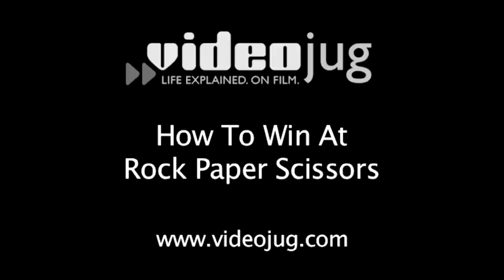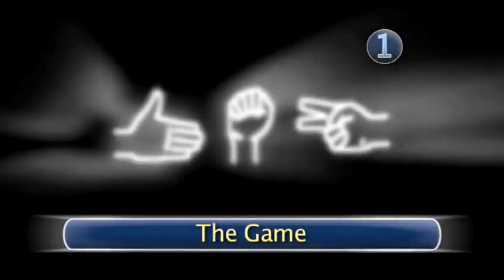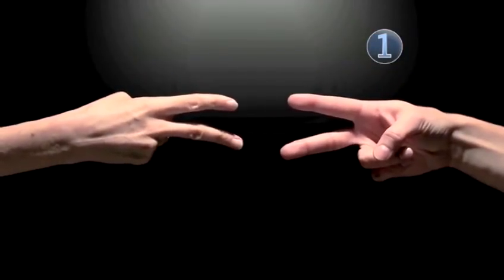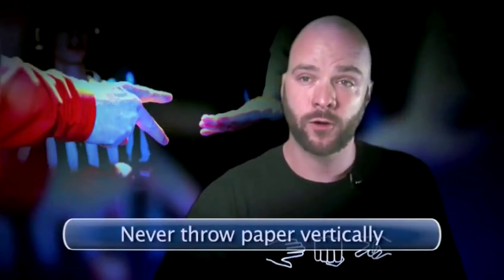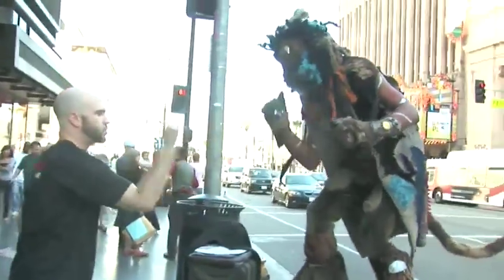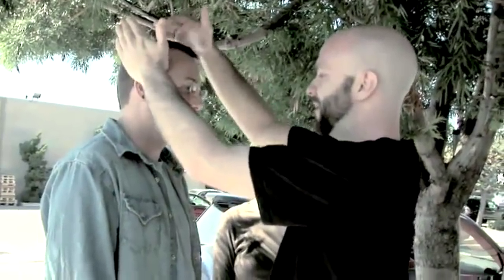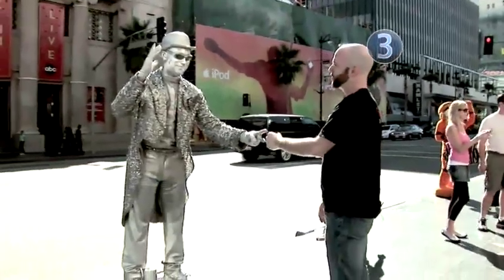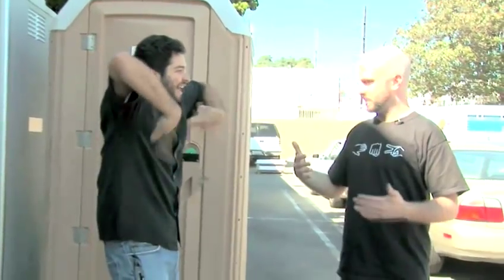How To Succeed At Rock Paper Scissors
This guide shows you How To Succeed At Rock Paper Scissors